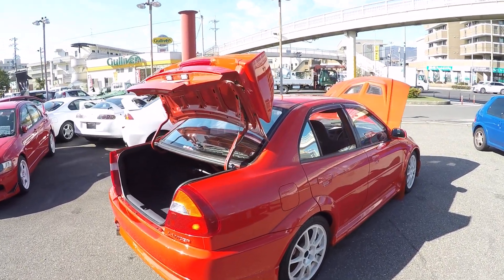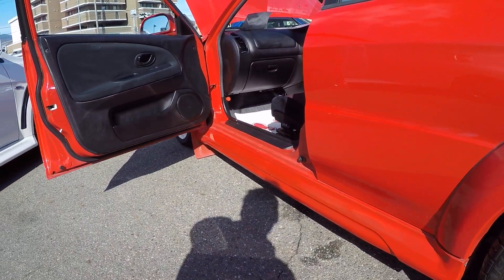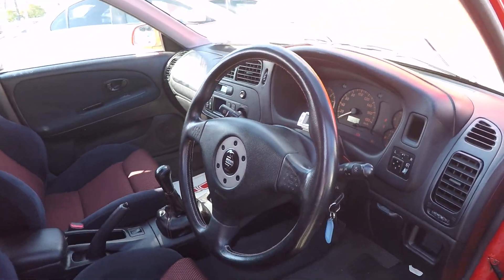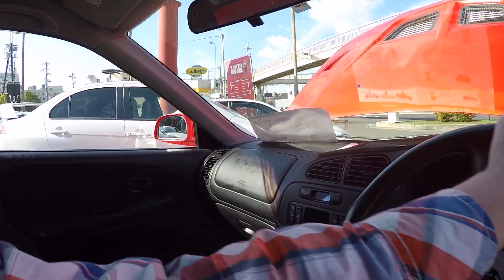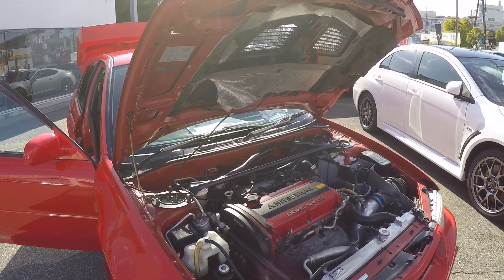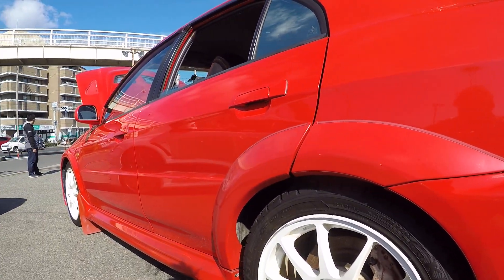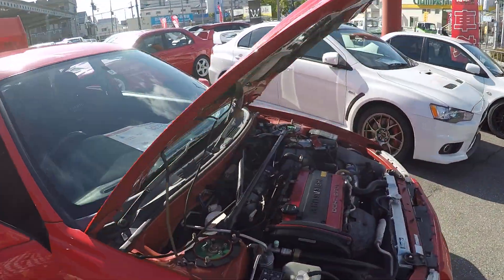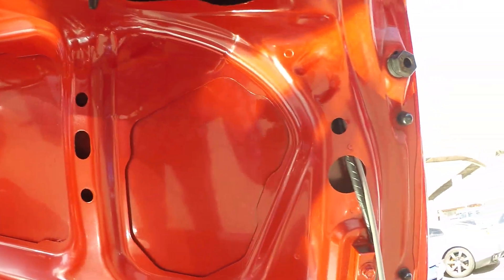Mitsubishi Lancer Evolution 6 Tommi Makinen Edition I JDM cars for sale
We have inspected this Lancer Evo 6 TME upon our customer`s request.

A very nice, mostly original car.